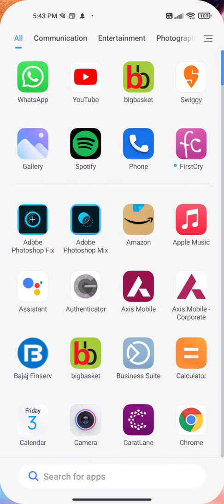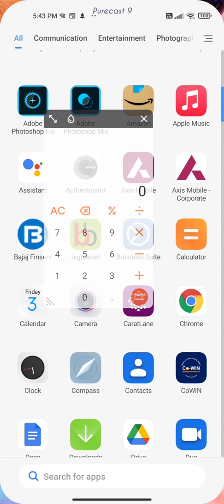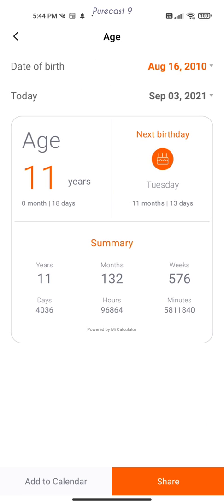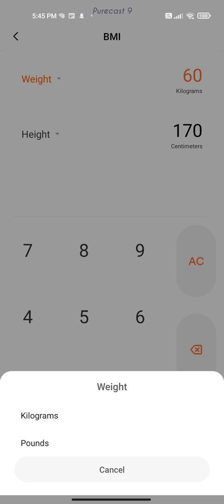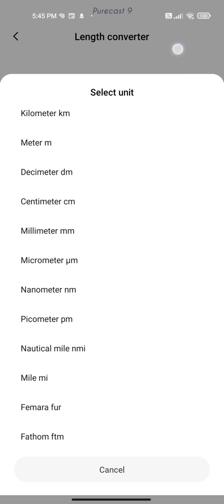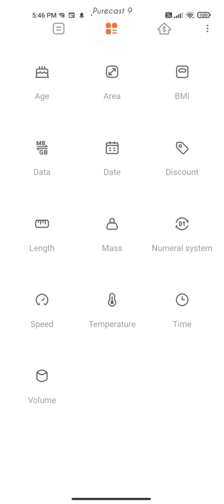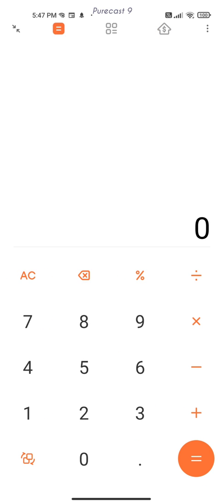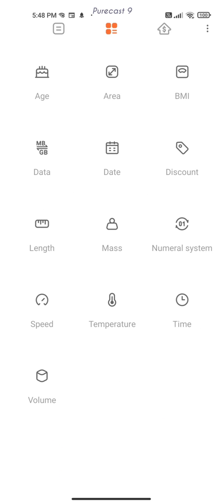Can Your Smartphone Calculator DO THIS ? ! ?📲🌟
The Mi 11 Ultra calculator app is extensive and useful!
I'm not sure but may be all Xiaomi phones can do this.
Still,if you didn't know these,then now you do!

Cheers.